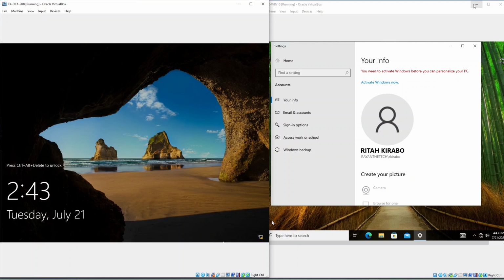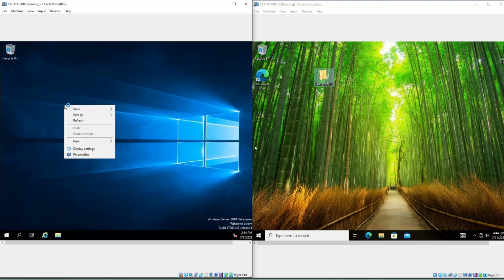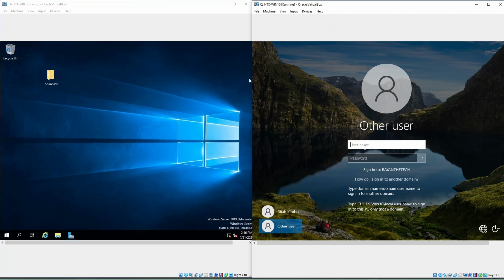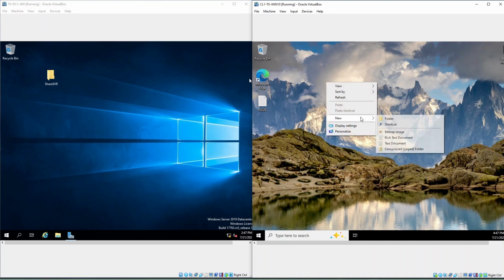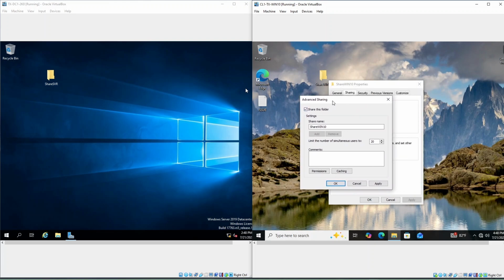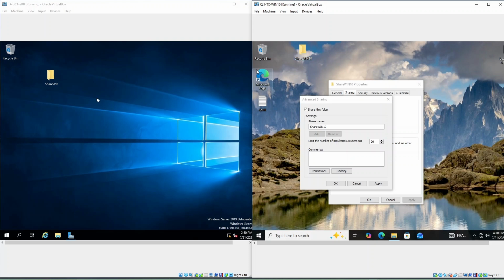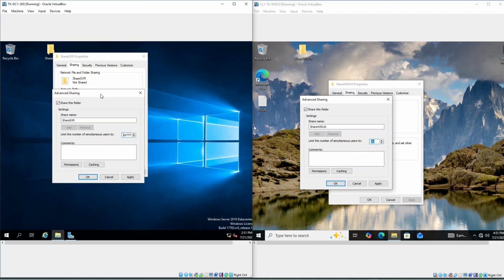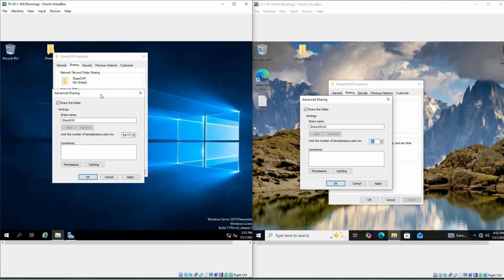Windows Server vs Client File Sharing What’s the Difference